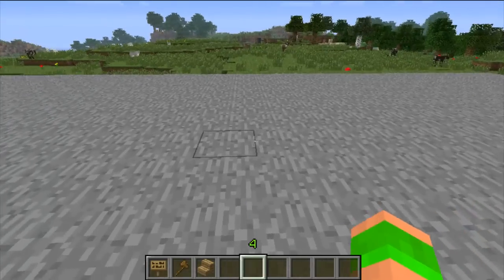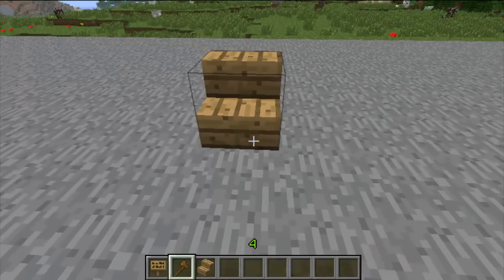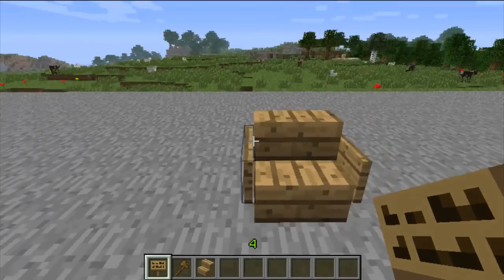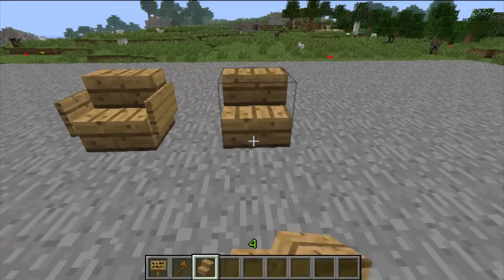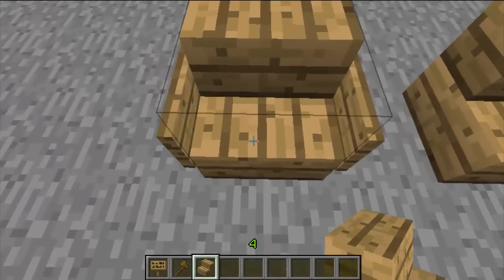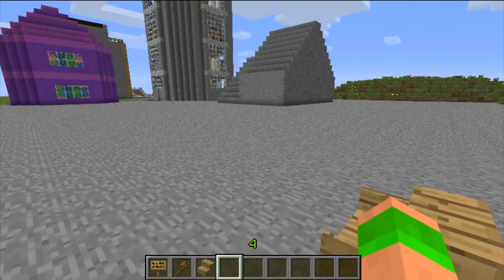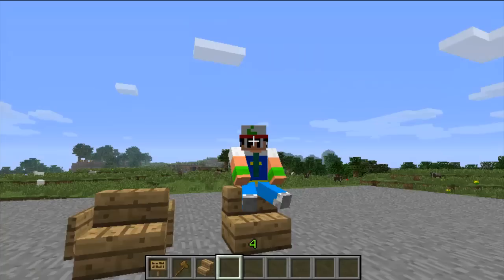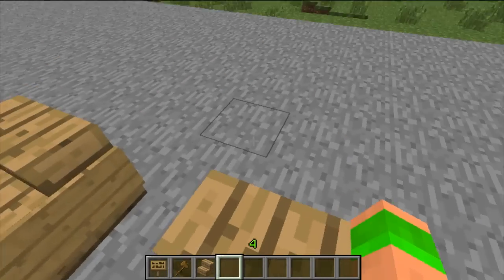Minecraft Bukkit Plugin - Chairs - Make chairs that you can sit on in minecraft!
Hello everyone!

This video shows you how to use the plugin Chairs